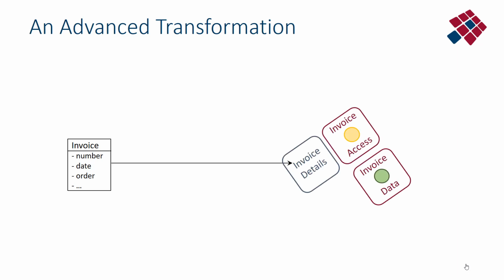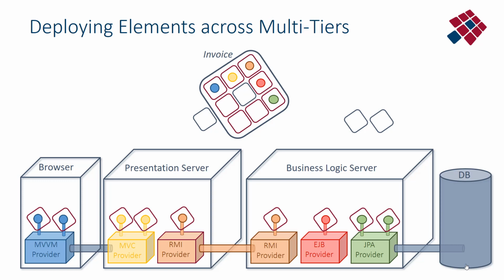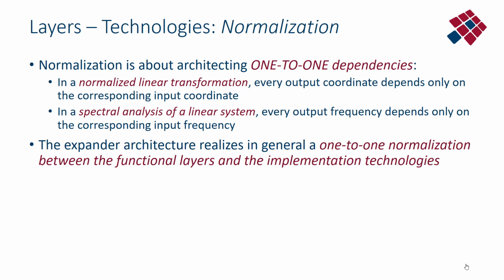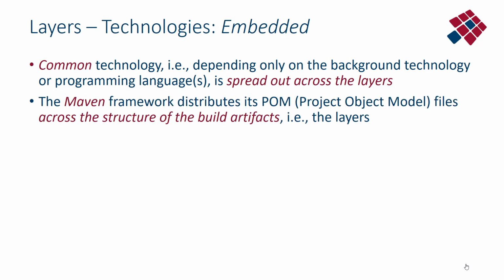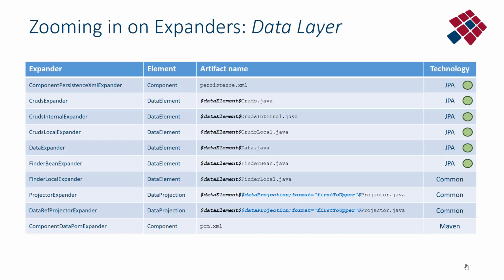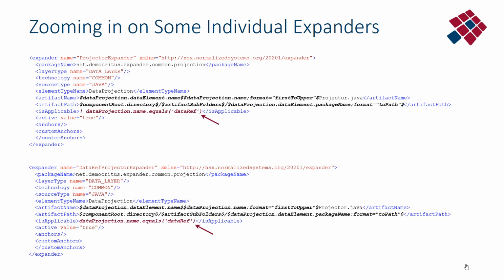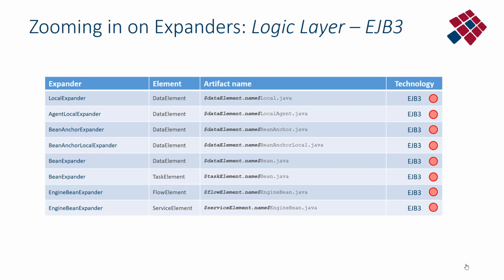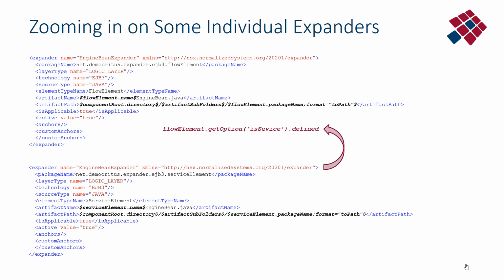NSX Platform Tutorial 3 - The Default Expander Stack for Web Information Systems